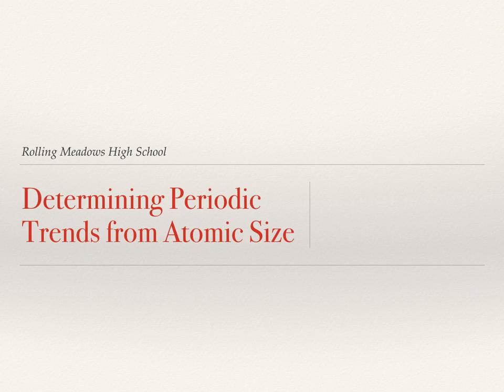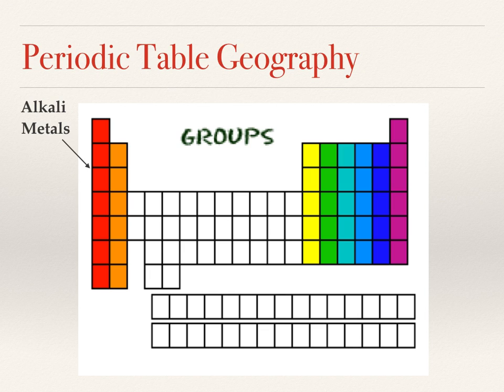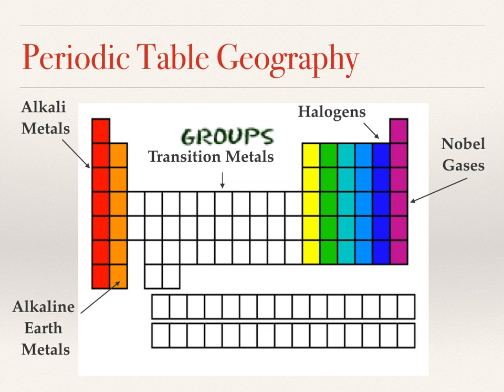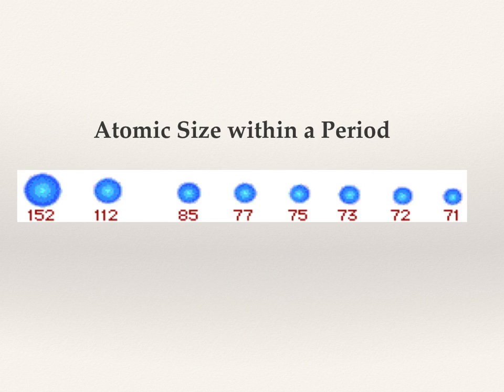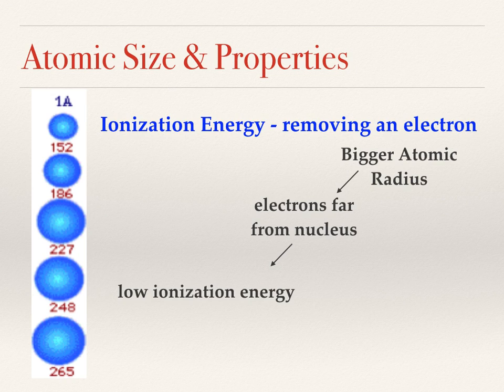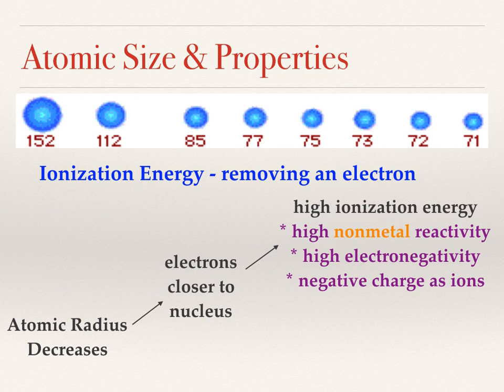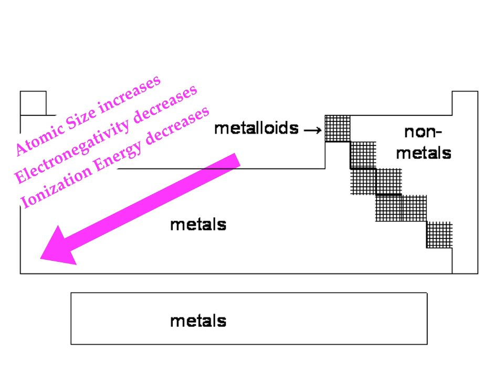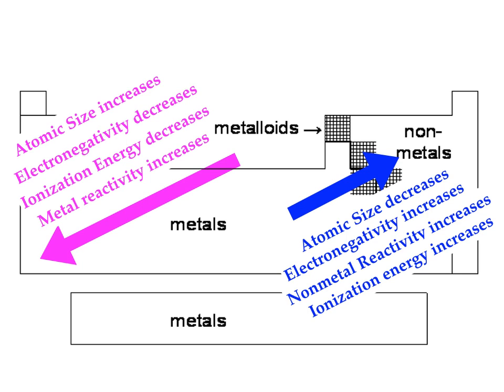Determining Periodic Trends from Atomic Size